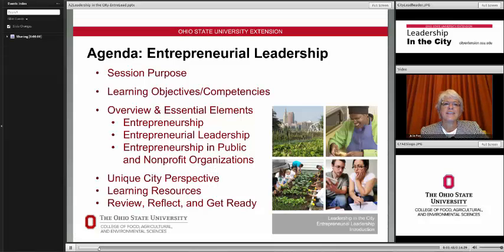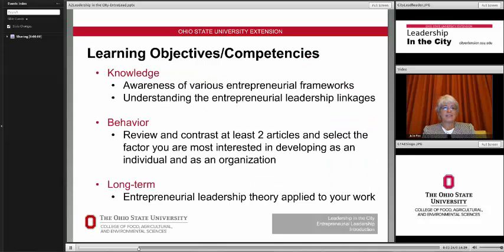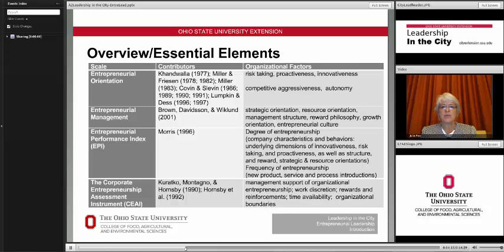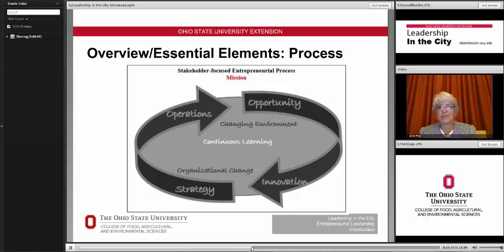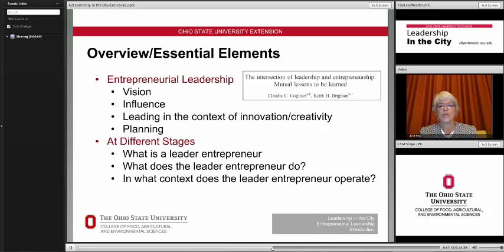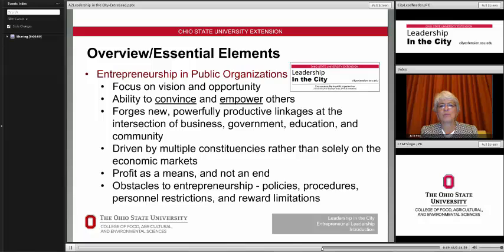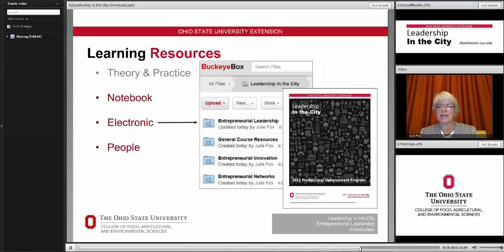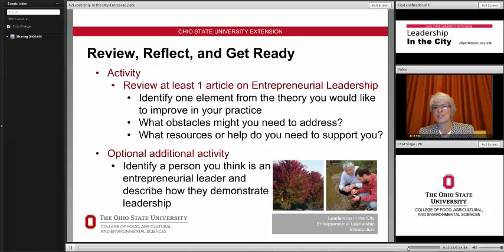Entrepreneurial leadership introduction